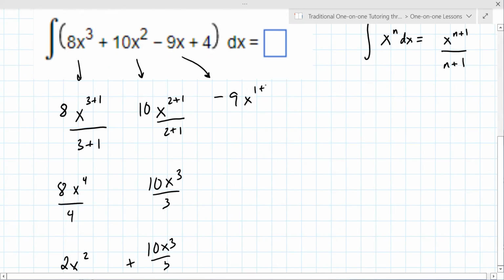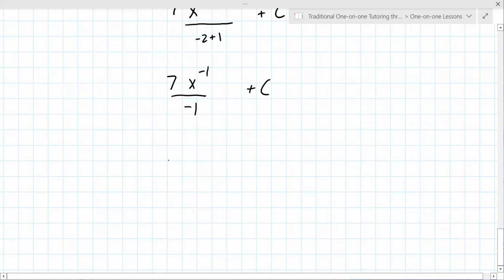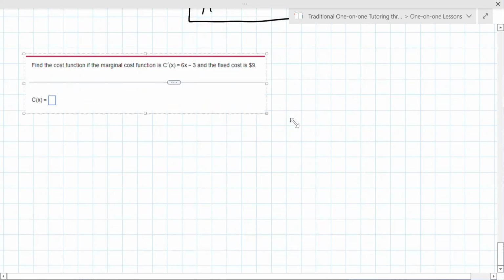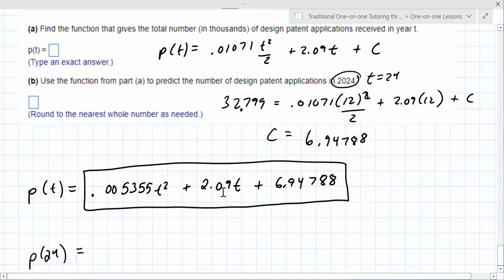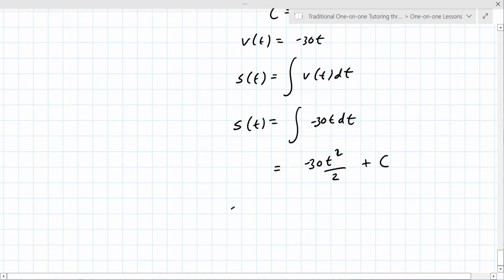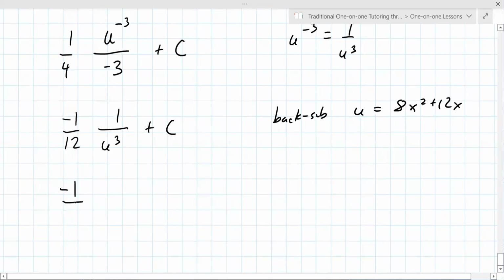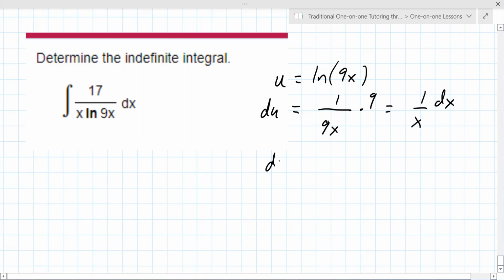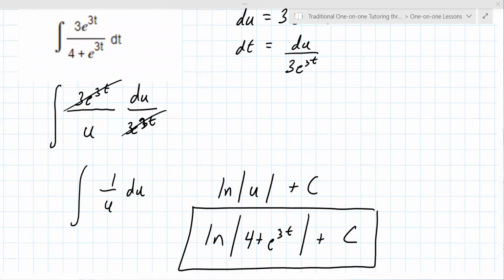College Calculus 1 Lesson [2022-11-03 at 1pm MST Olivia N]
This lesson focused on integration, antiderivatives, application problems and integration using u-substitution.